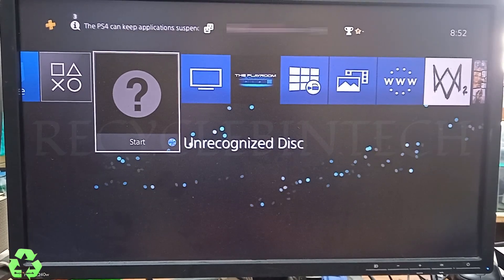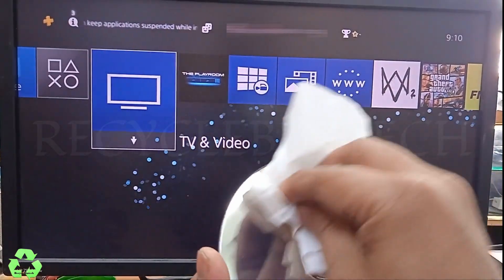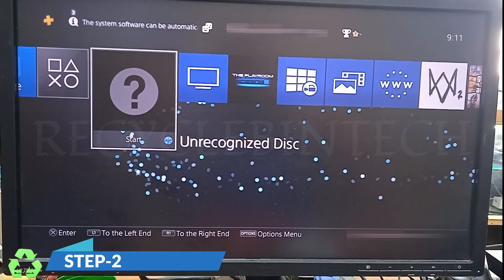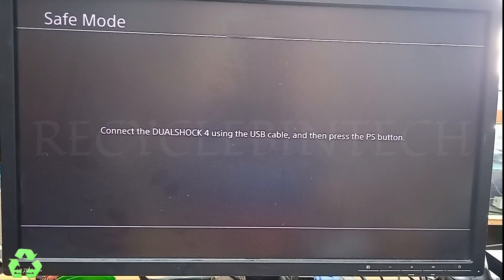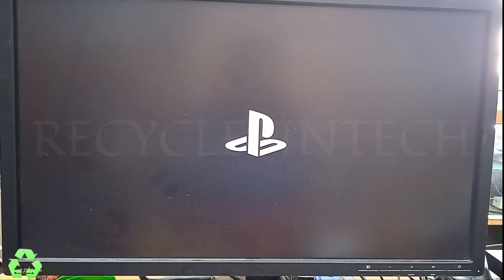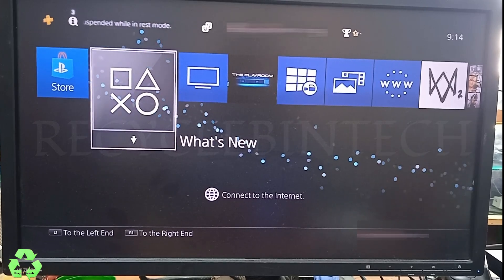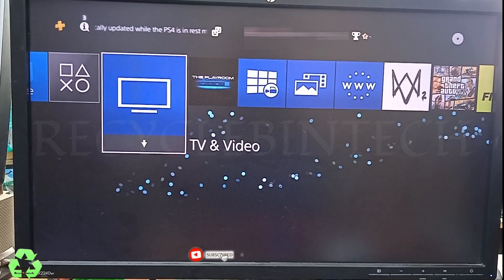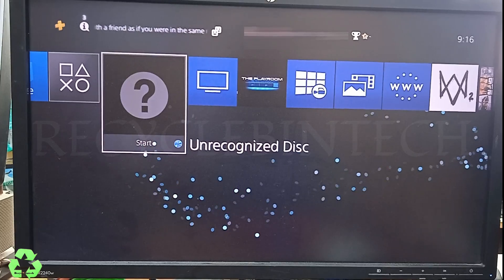Unrecognized disc on ps4 !! Disc not reading